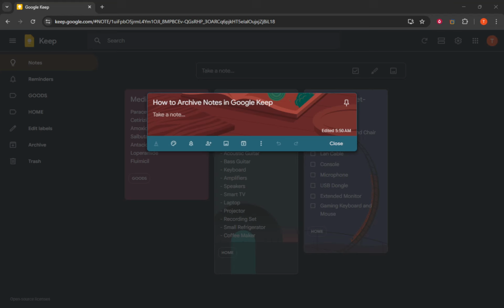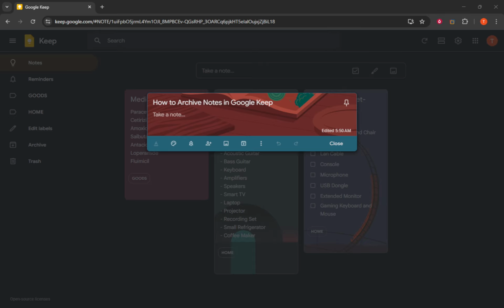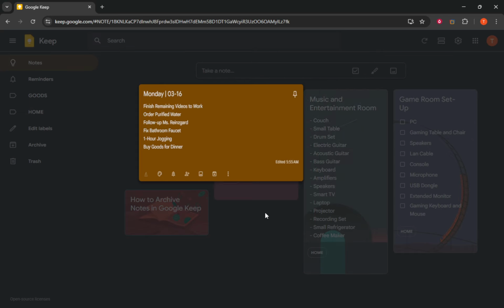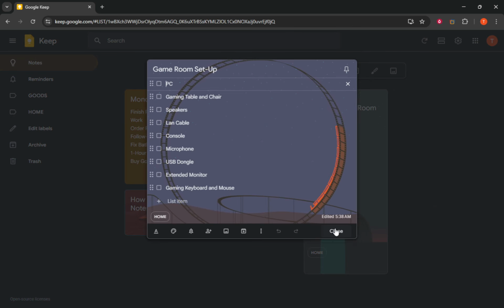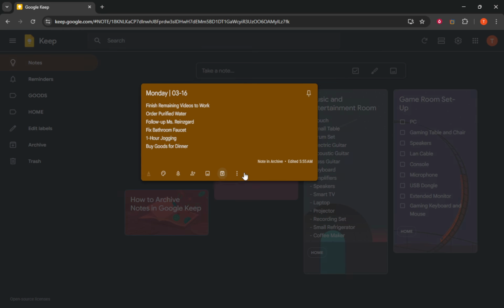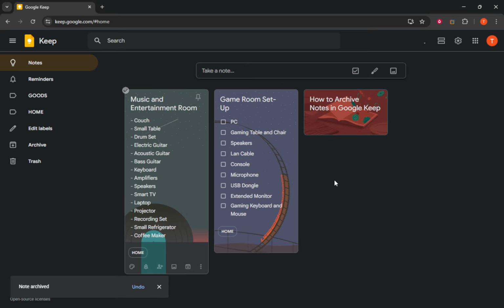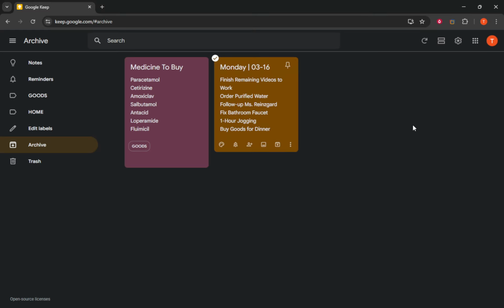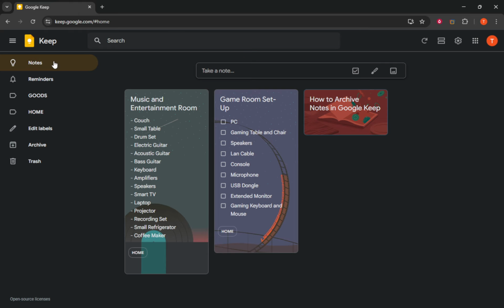How to Archive Notes in Google Keep [2026 Full Guide]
How to Archive Notes in Google Keep

In this video, we show you exactly how to archive notes in Google Keep to declutter your active feed without permanently deleting your data. We evaluate the core functionality of moving completed tasks and reference materials into the account repository.

Mastering database management is critical for maintaining an organized and focused workspace. By utilizing this storage feature, we ensure that the main interface remains dedicated strictly to active priorities while preserving historical records for future search and retrieval.

Technical Specs:
Software: Google Keep; Feature: Dashboard

How to Archive Notes in Google Keep, Archiving Notes in Google Keep, Google Keep Archive Notes Tutorial, How to Use Google Keep, Google Keep, Archive Notes, Google Keep Organization, Note Management, Google Keep Tips, Google Workspace, Productivity Tools, Digital Note Taking, Keep Dashboard, Keep Features, Task Management